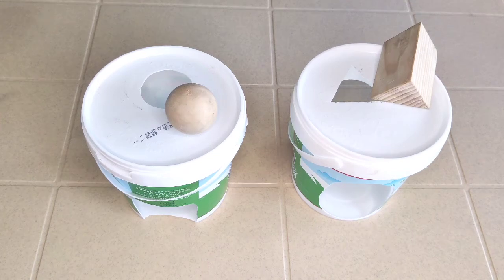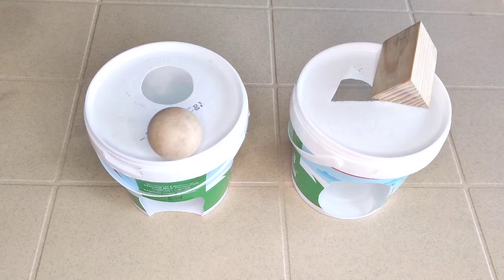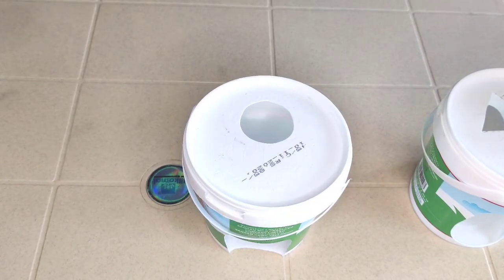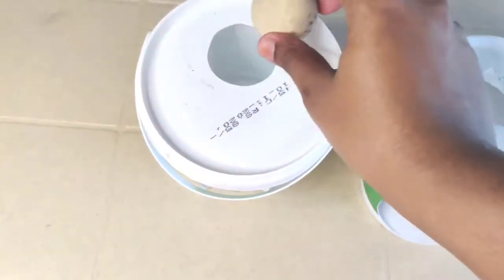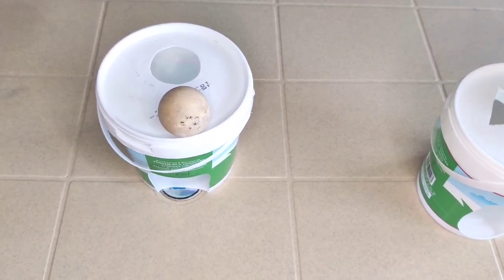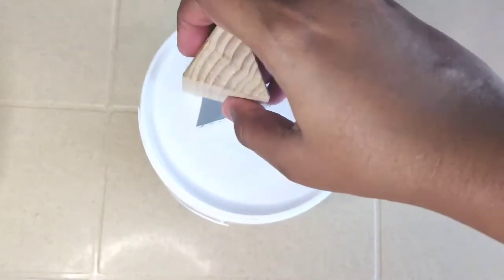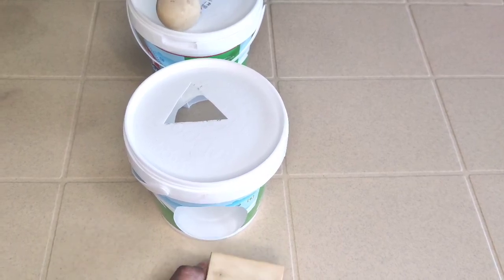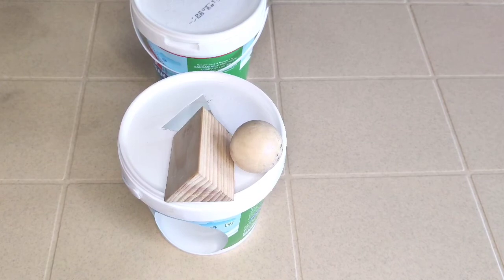Babycare montessori. Montessori activities for Babies & Toddlers l object permanence/fine motor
Hello everyone,

Here are two excellent montessori activities to help develop fine motor skills, hand eye coordination and object permanence.These are very easy to make at home with some storage containers.

3D shapes:-